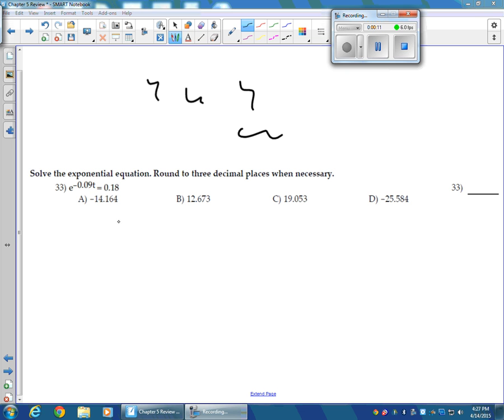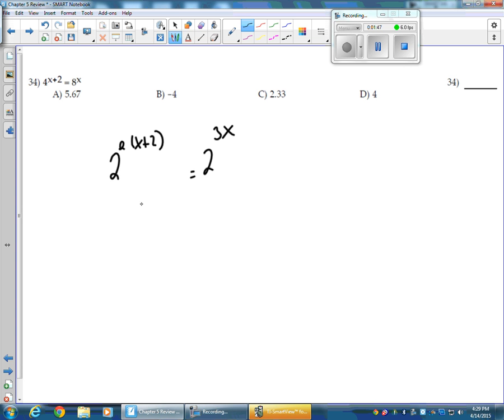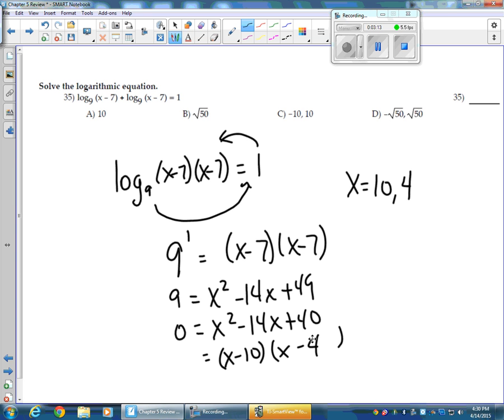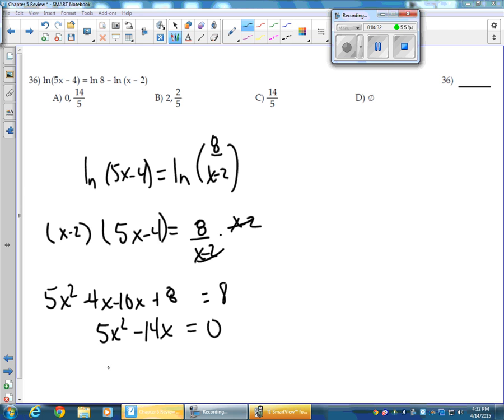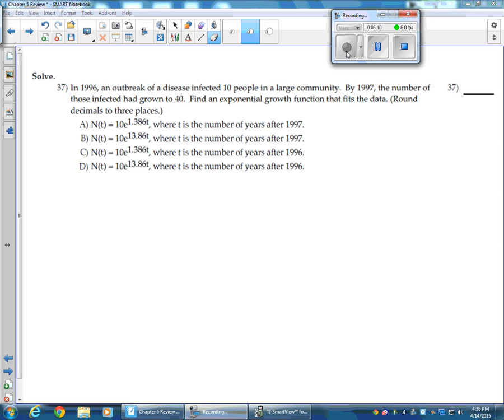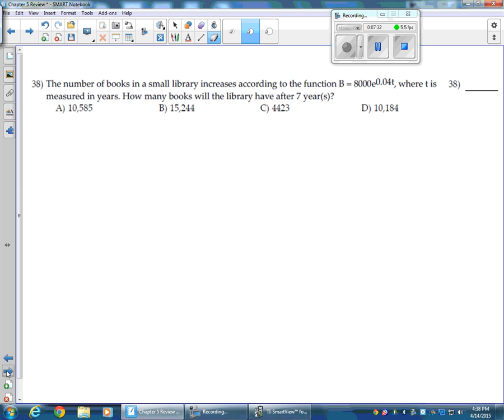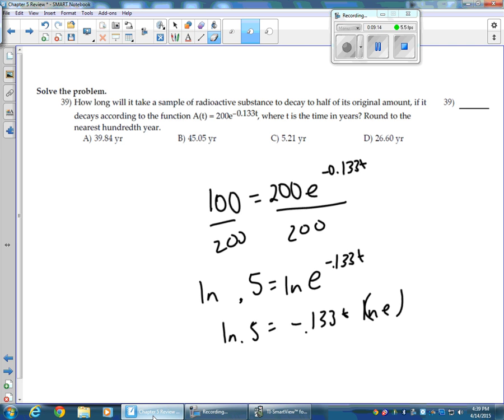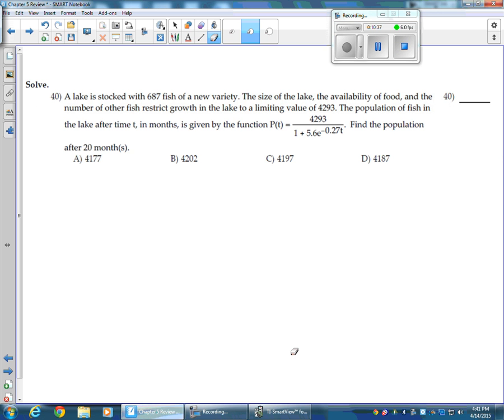Chapter 5 Review 33 40